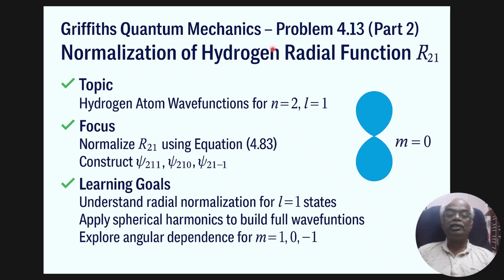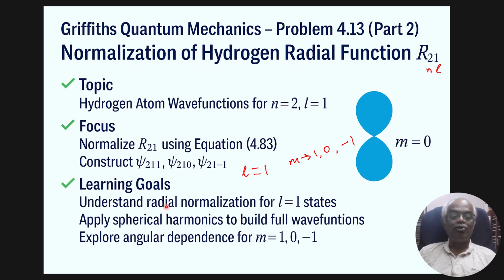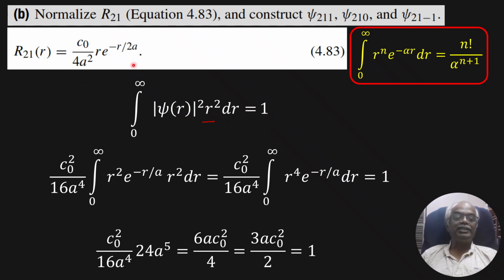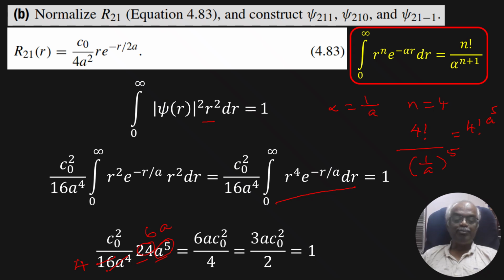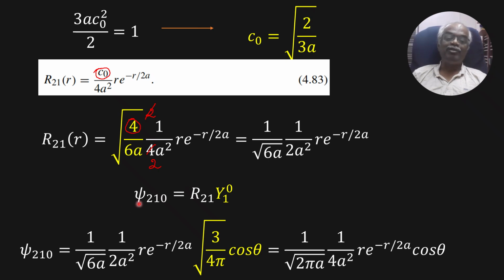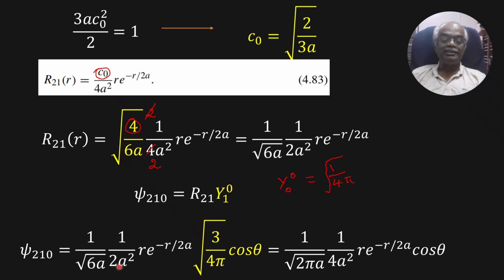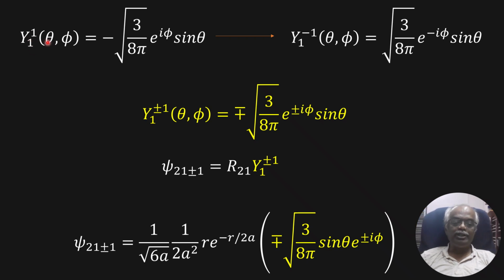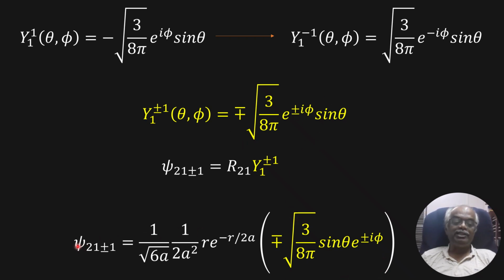Griffiths QM Problem 4.13 Part 2 | Normalize R_21& Construct ψ_211,ψ_210,ψ_(21-1)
In this video, we continue solving Problem 4.13 (Part 2) from Griffiths’ Introduction to Quantum Mechanics (3rd Edition).
Topics Covered:
✔ Normalization of hydrogen radial function R_21(Equation 4.83)
✔ Step-by-step calculation of normalization constant
✔ Construction of the three hydrogen atom wavefunctions:
ψ_211, ψ_210, and ψ_(21-1)using spherical harmonics
This lecture is perfect for students preparing for MSc Physics, IIT-JAM, CSIR-NET, and anyone learning quantum mechanics fundamentals.